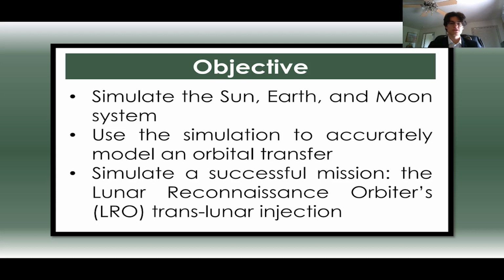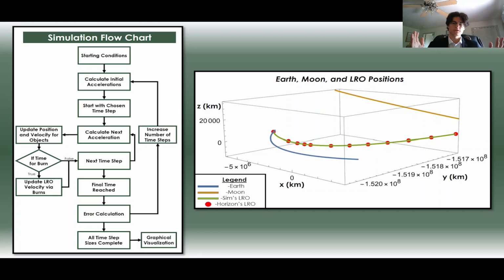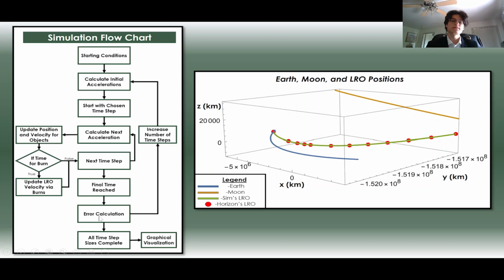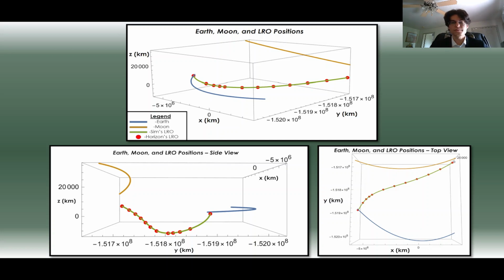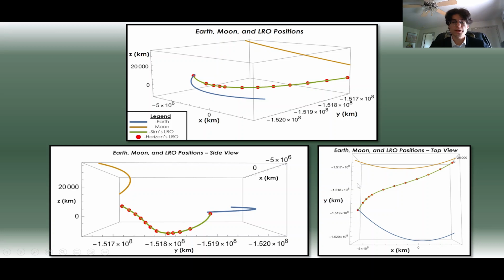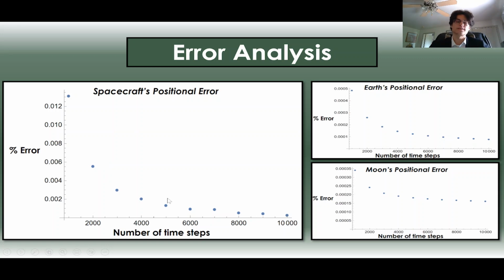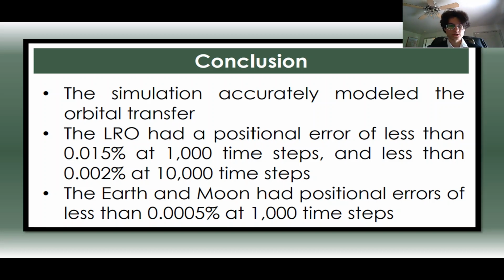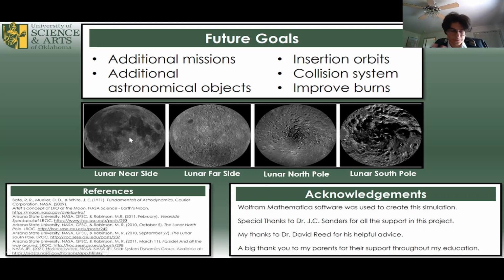Science & Arts 2023 Student Showcase | Nicholas Harwood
Nicholas Harwood's Oral Presentation on Orbital Transfer Simulations for the 2023 Student Showcase.